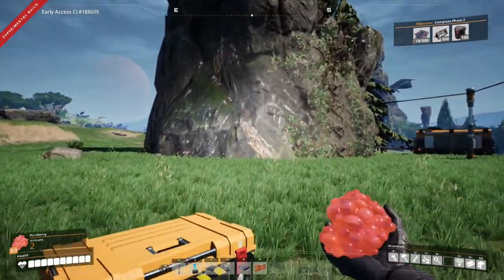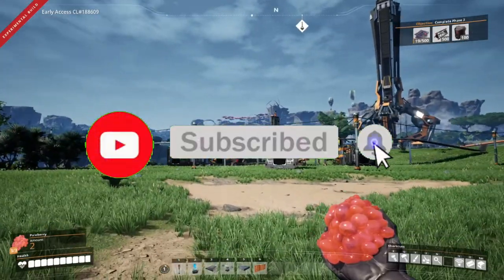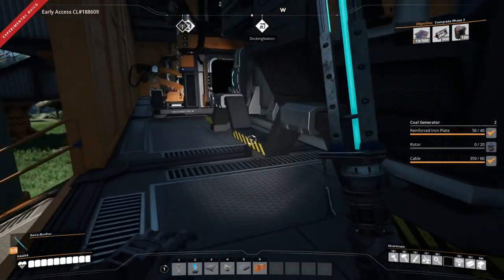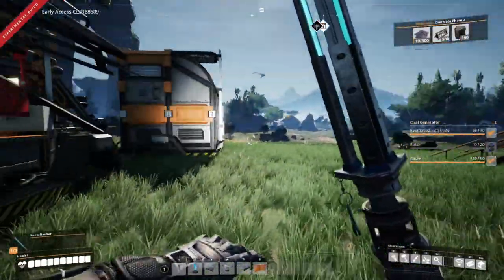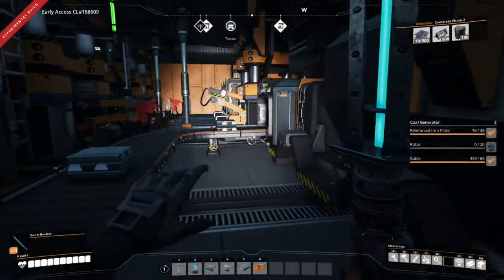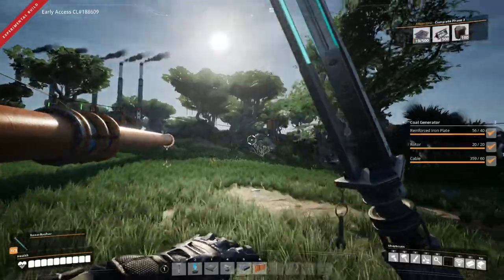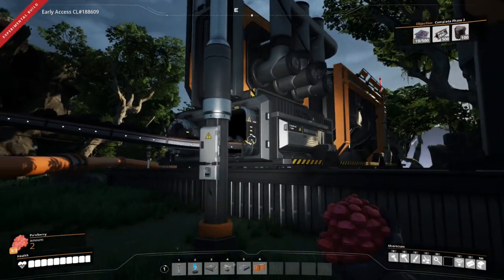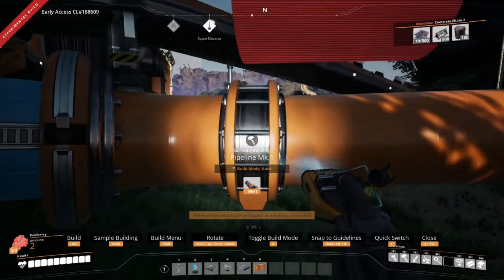Satisfactory update5 ep6; copper building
🔹Partnership;
44 Views - Aug 8, 2023
LIVE STREAM; MON,WED,FRI,SAT @7pm EST
 VIEWER SHOUTOUT;
  🔹Newest sub; Simone Joseph
  🔹latest tipper;
  🔹newest discord member;
🔹Support Us;
Amazon Associates;